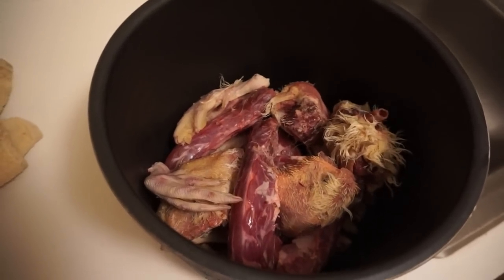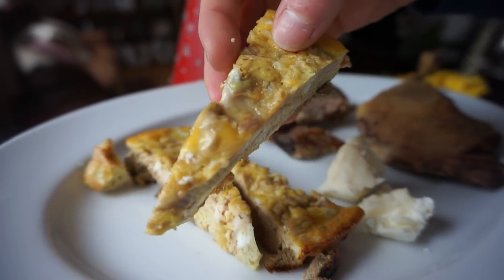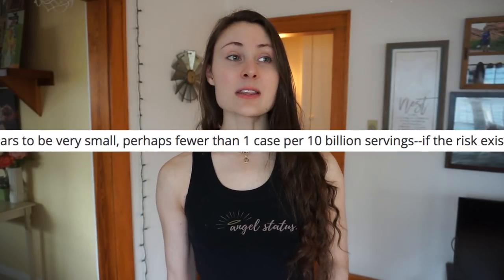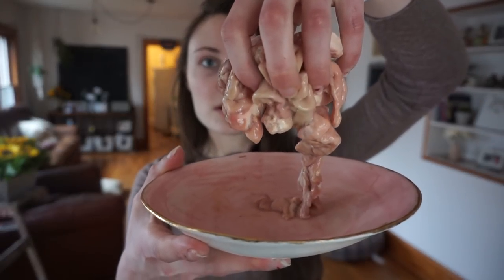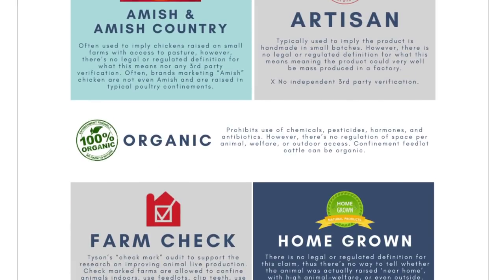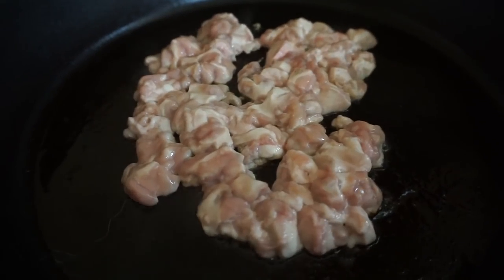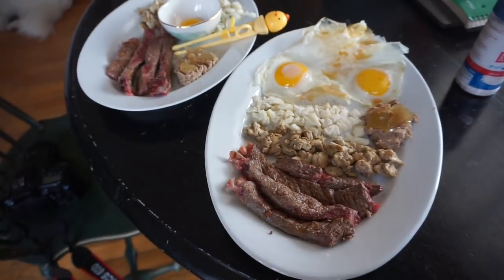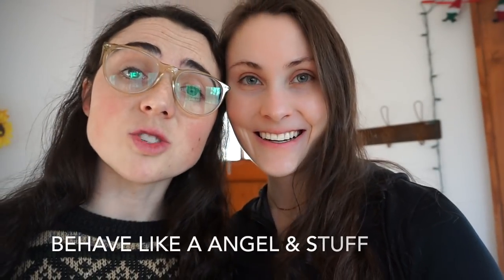EATING COW BRAINS | Nutritious Carnivore Diet Meals | ANGEL WING LIFT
Hello! Let’s discuss BEEF BRAIN! Today’s carnivore diet vlog is all about beef brain - whether eating brain is safe, the nutrients in brain, how to source brain, & overall review of WHY the source of your meat and offals is so important for our environment. We also show our carnivore diet meals & an angel wing lift (chest, shoulders, & triceps).

Kindle & hard copy =

to receive
- Weekly workout templates (we’ll demonstrate all exercises in these VLOGS)
- Carnivore nutrition tips & recipes
- Exclusive White Oak Pastures discounts
- What we’re up to & more

☆ ☆ WHITE OAK PASTURES code: “strongsistas” ☆ ☆

If you choose to support them, use our code "strongsistas" to let them know who sent you! THANK YOU in advance, it will really help us continue to share this information!

☆ Strong Sistas swag

Passionate about regenerative agriculture, sustainability, the carnivore way of life, & sharing our health & fitness journey with others.

Title: Baila Mi Cumbia by Jimmy Fontanez, Media Right Productions
Genre and Mood: Jazz & Blues + Happy